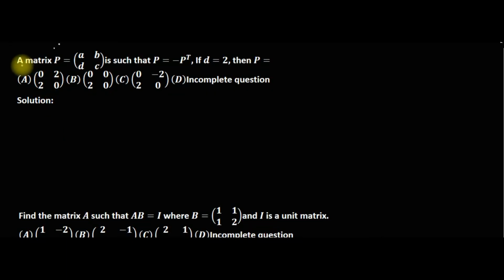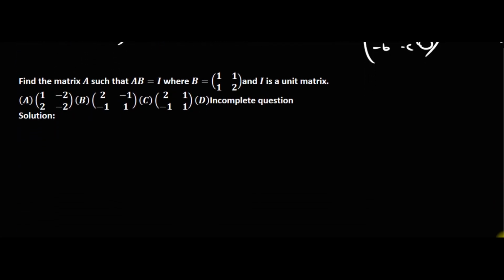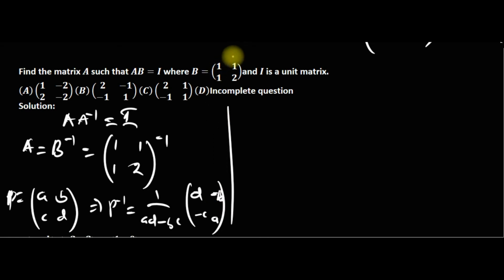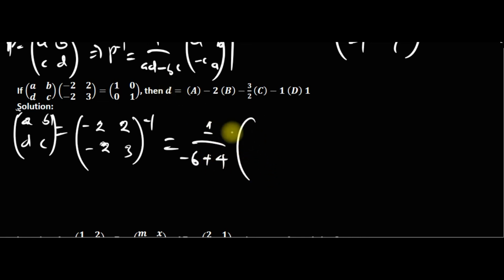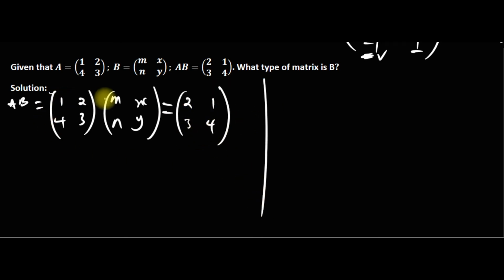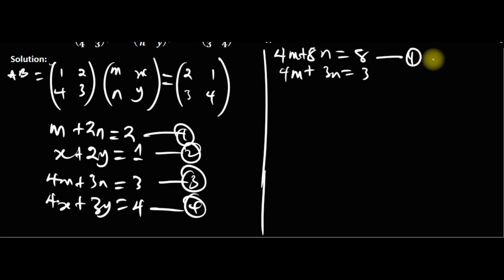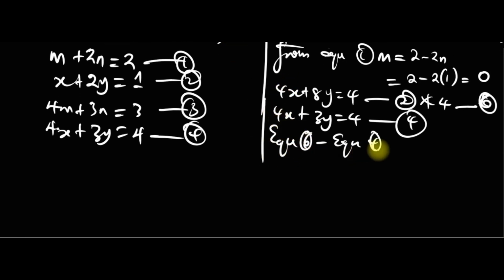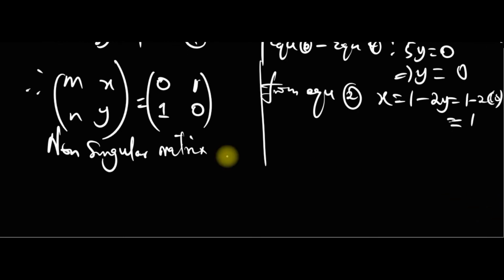Matrices exam ques 2